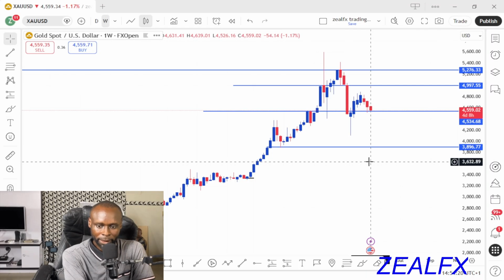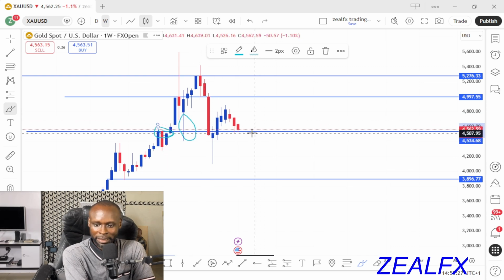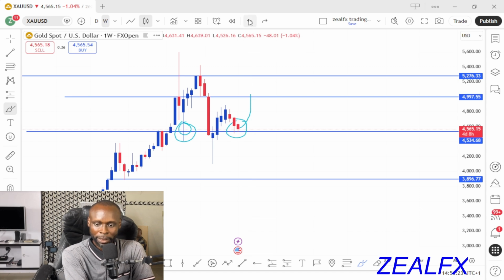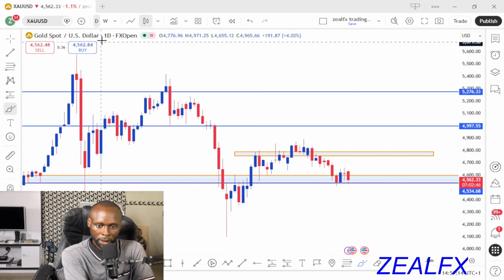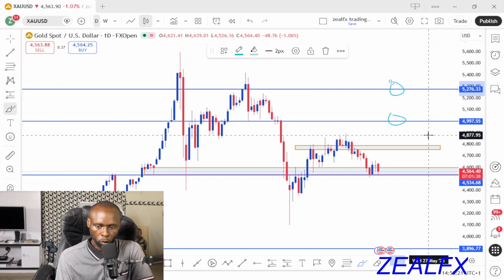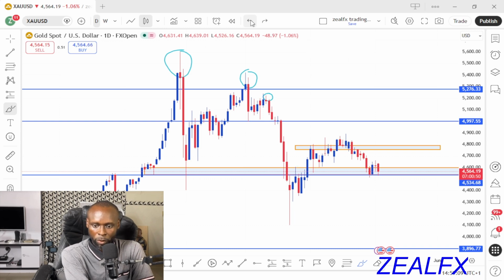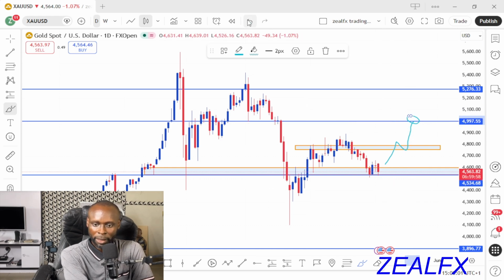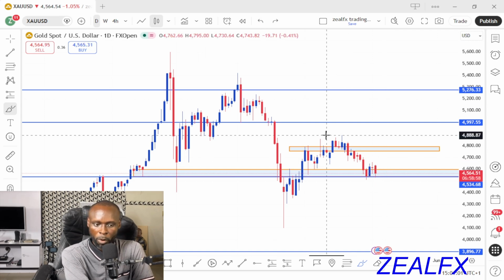Gold Setup Could Trigger Massive Rally(XAUUSD ANALYSIS)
This week's gold price action setup is looking promising for forex traders, with potential sniper entries on the XAUUSD pair. In this video, we'll be discussing the best forex trading strategies for gold, including a comprehensive forex trading tutorial for beginners on how to trade forex using price action trading techniques. We'll also be analyzing the current forex market analysis and providing forex signals for those looking to get involved in currency trading. Whether you're a seasoned trader or just starting out with forex trading for beginners, this video will provide valuable insights and forex trading tips on how to make the most of the current market conditions. Our forex trading course is designed to help you learn forex trading and improve your skills, with a focus on technical analysis forex and the best gold trading strategy. By the end of this video, you'll have a better understanding of how to trade forex and be ready to take on the forex weekly forecast with confidence. So, if you're looking for a reliable forex day trading strategy or simply want to learn more about bitcoin trading and the forex market, be sure to watch this video until the end. With the right forex trading strategy and a bit of practice, you can become a successful forex trader and start achieving your financial goals.